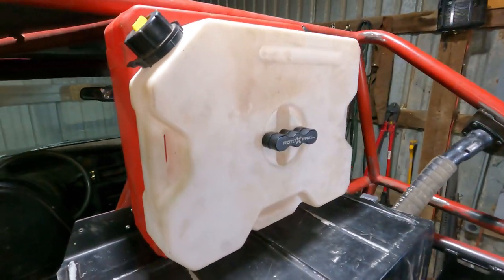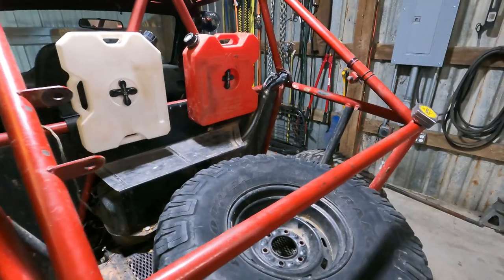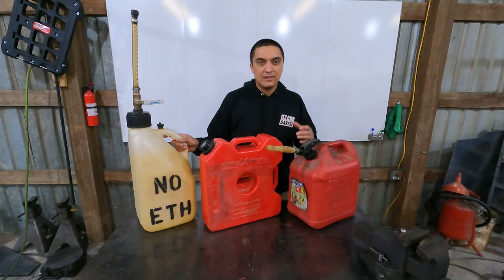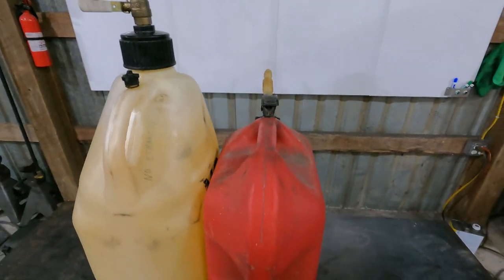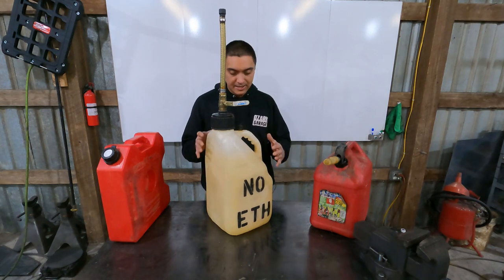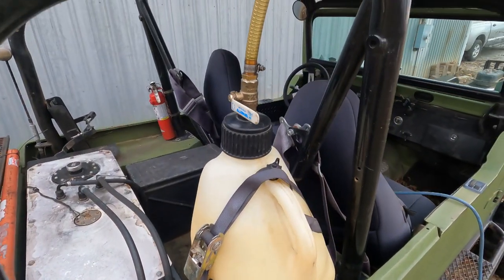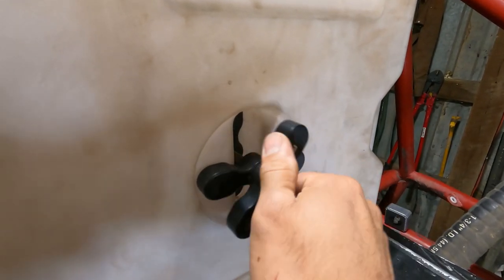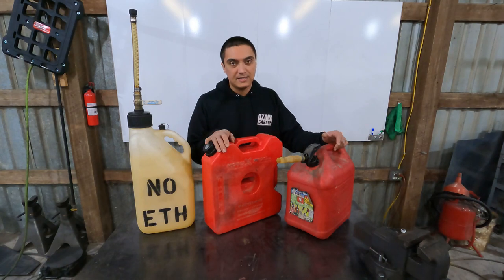Does Rotopax live up to the hype? 3-year review and comparison!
Rotopax has become the unofficial symbol of overlanding, but is it really the ultimate off-road gas can? We compare the Rotopax to two other cans and evaluate them from an off-road vehicle mounted scenario.

When I first built the Truggy, I built a mount for a NATO-style metal Jerry Can. The extra fuel came in handy in remote areas of Utah, but later I switched to a Rotopax fuel and water can. 3 years later, I am still using the system with very few complaints.

0:00 Intro
0:14 Cans
0:57 Evaluation Criteria
1:12 Blitz
1:38 Race Can
3:08 Rotopax
3:49 Pour Speed Test
4:01 Final Evaluation Scores
5:58 Why I Like the Rotopax